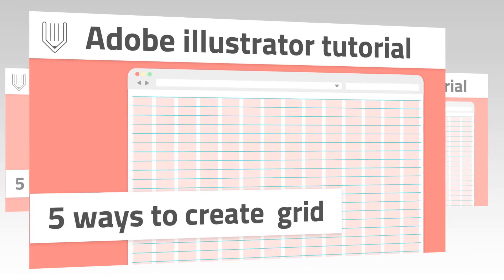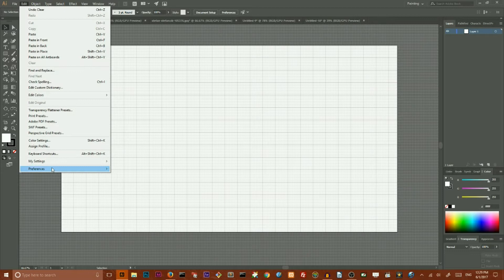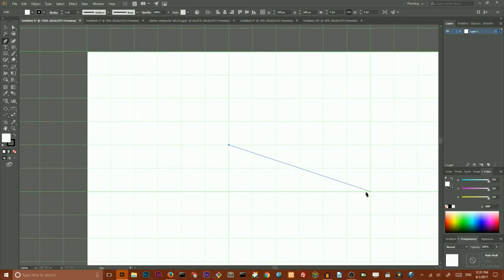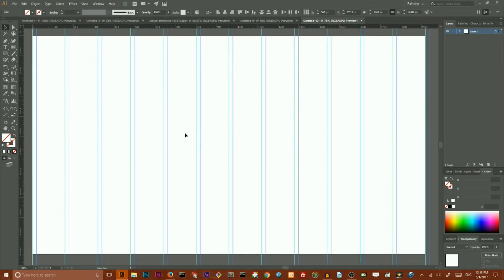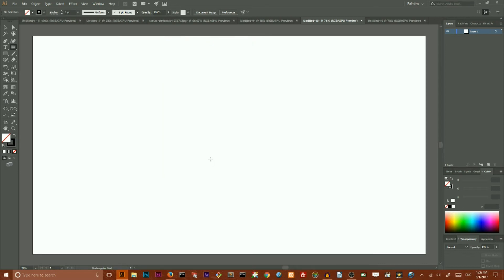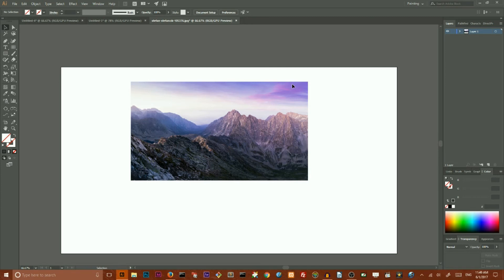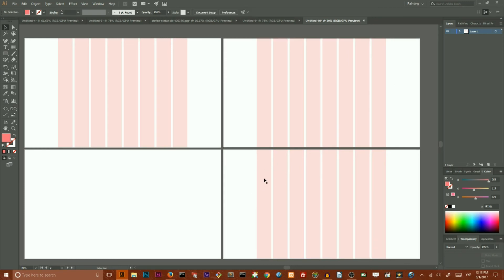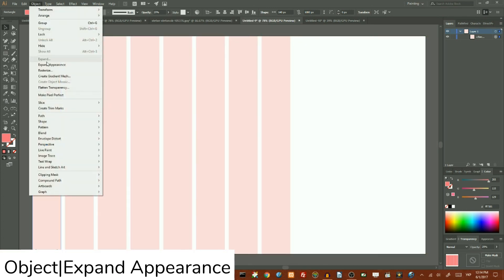How to create a grid in Adobe Illustrator | Web and graphic design tutorial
Want to create perfect grid for web or graphic design project ?
Learn 5 ways how to build your own custom grid inside Adobe Illustrator.
In today's tutorial I am going to show you how to create grid in Adobe Illustrator.

CONTENT :
1. Introduction :
2. Grid definition and importance :
3. How to use built-in grid in Adobe Illustrator
4. How to use guides and rulers
5. How to use rectangle gris tool
6. How to split object into grid
7. How to create solid column grid

🎓🎓🎓       Learn more graphic design!        🎓🎓🎓

🎓🎓🎓       Learn more logo design!        🎓🎓🎓

Read article :
Learn 5 ways how to build your own custom vector grid inside Adobe Illustrator.